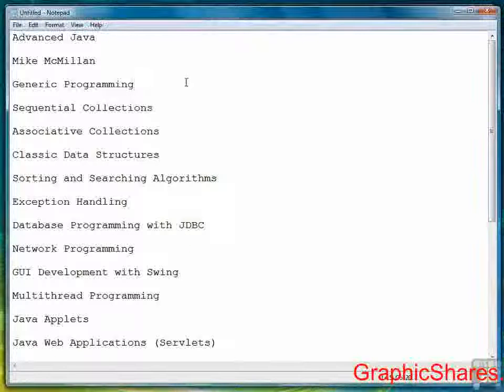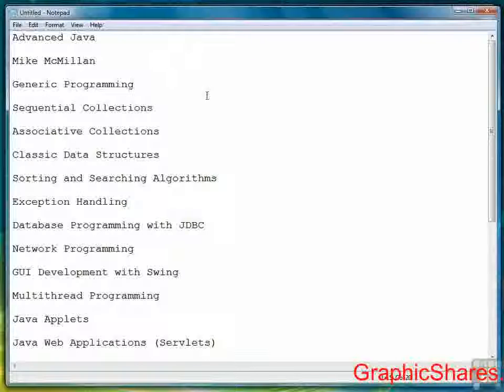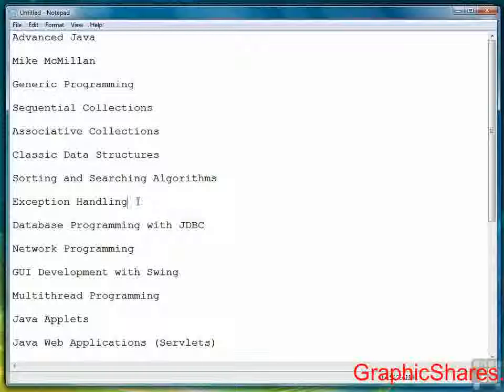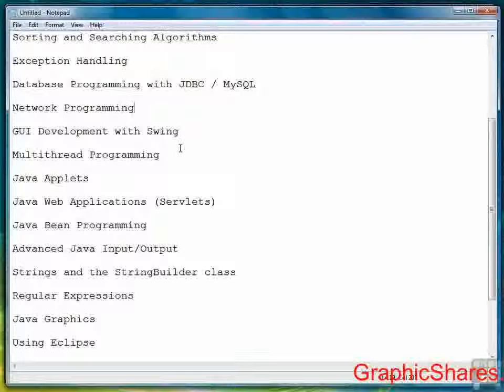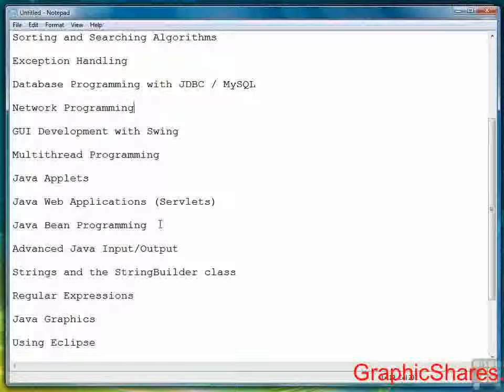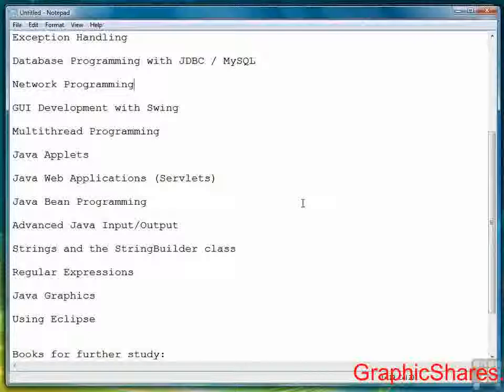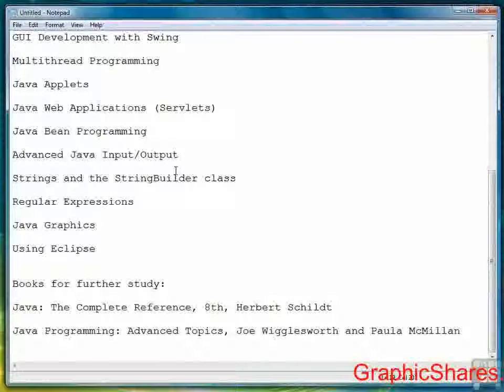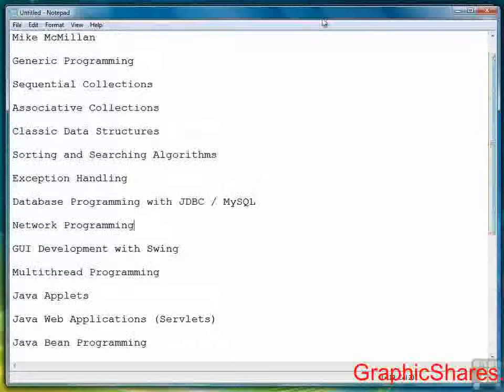0101 What This Course Covers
Advance Java